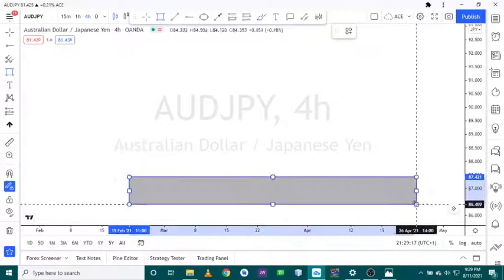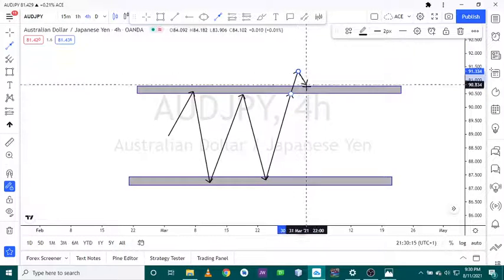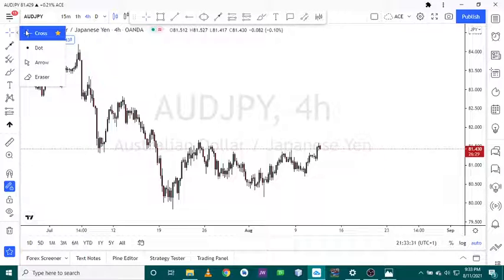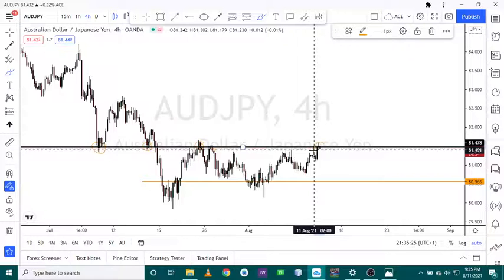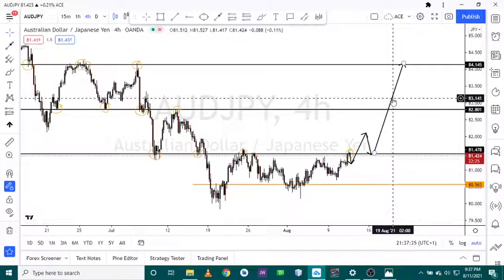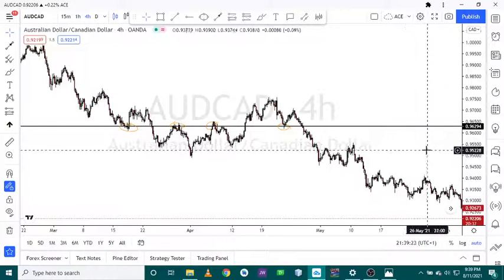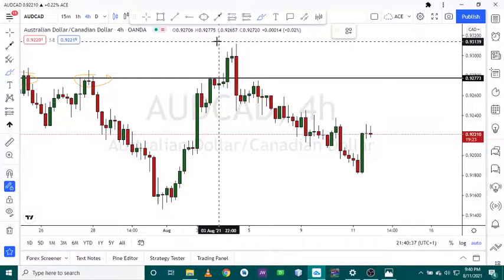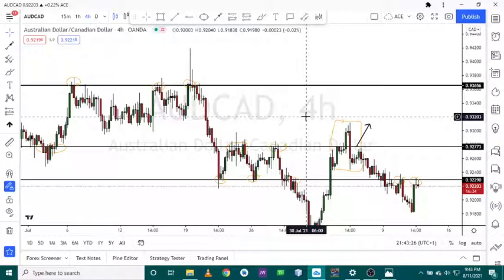easily spot support and resistance with this trick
Here we talk about how to identify and spot powerful key levels in the market easily.